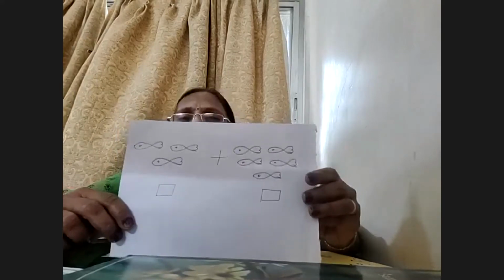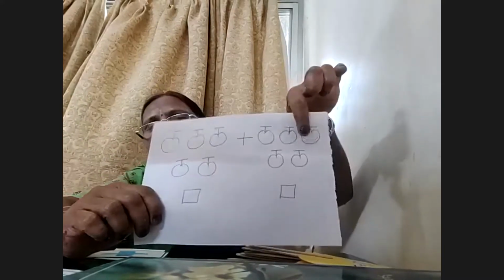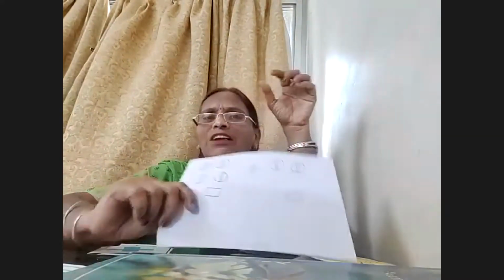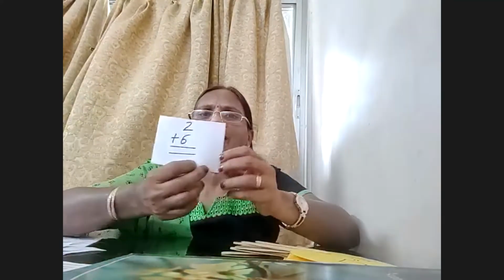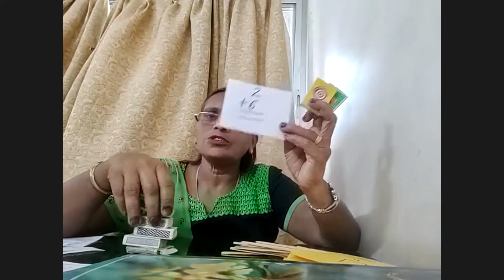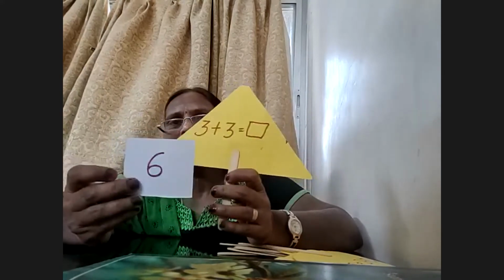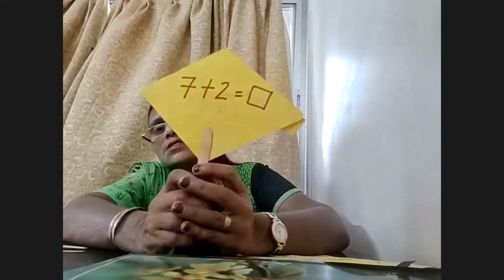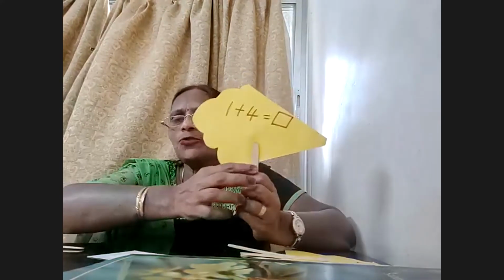Addition by Mrs. Trupti Sheth Std 1 Sub Maths (13/11/2021)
MCGM#

Lecture topic :- Addition
Expert Teacher :- Mrs.Trupti Sheth